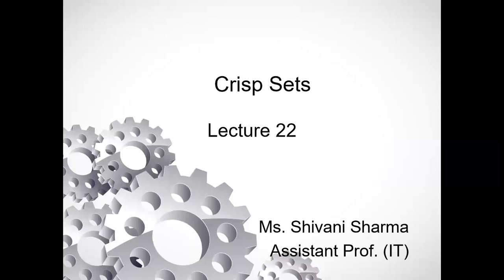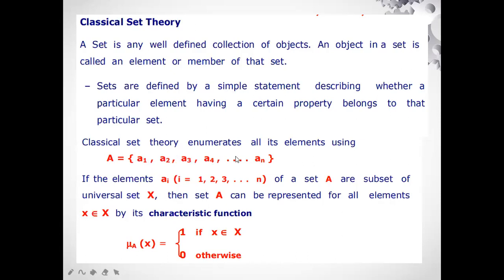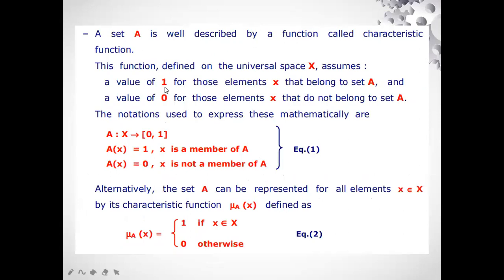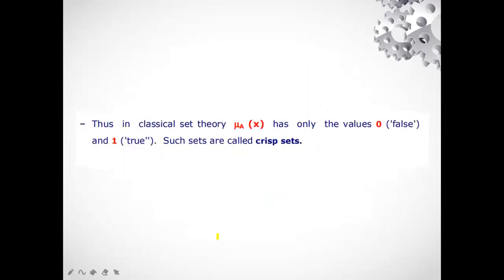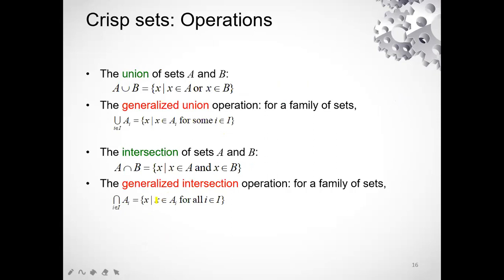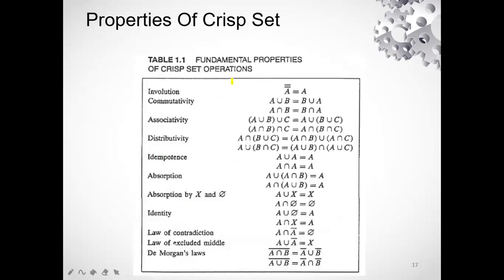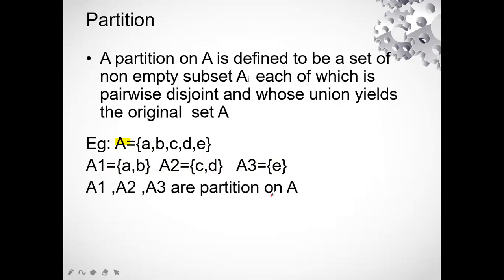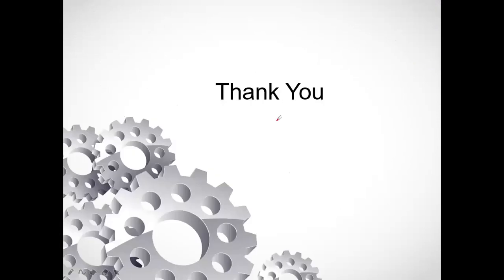SC Video Lect 22(Crisp Sets)